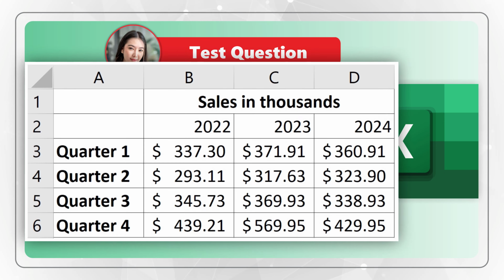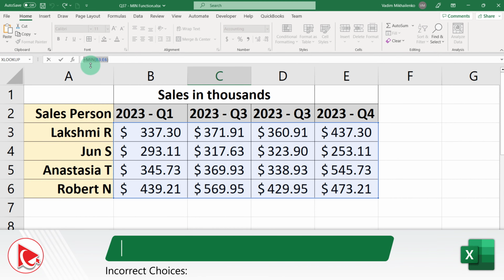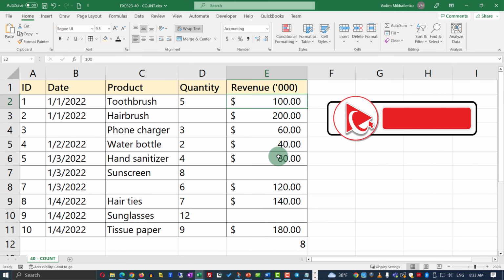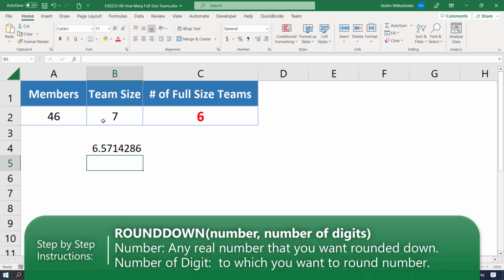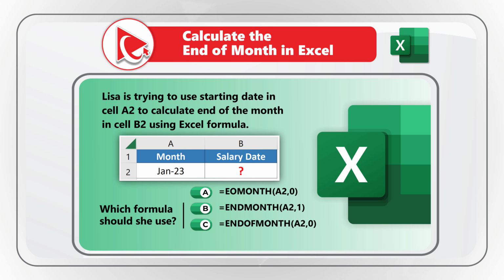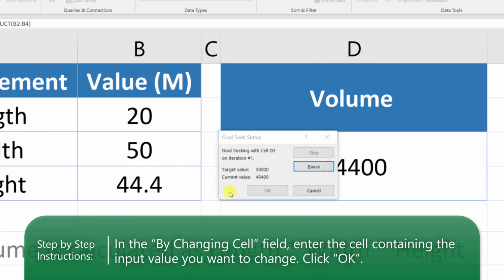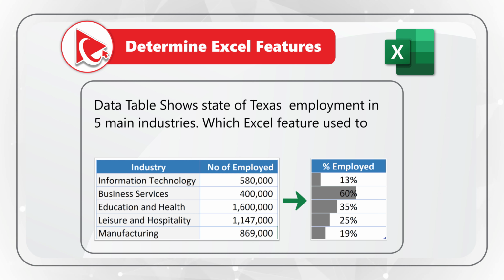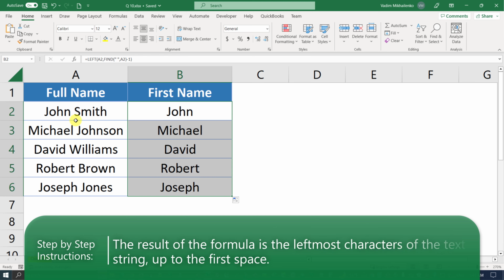How to Pass EXCEL TEST FOR JOB INTERVIEW - Questions and Answers with Solutions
A Microsoft Excel test is a pre-employment hiring assessment that employers use during the recruitment process to check how proficient candidates are with Microsoft Excel. Spreadsheets allow users to input and analyze data efficiently and are used in all kinds of office jobs; as such, Microsoft Excel Assessment Tests are becoming increasingly common. Refresh your Microsoft Excel skills and learn how to get ready for Microsoft Excel Assessment test with this video tutorial.